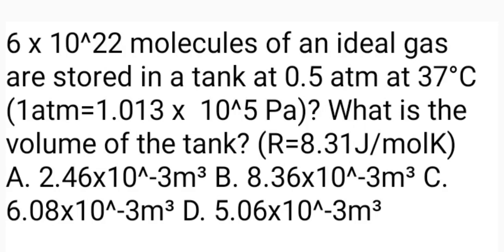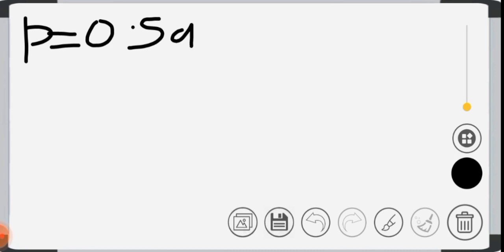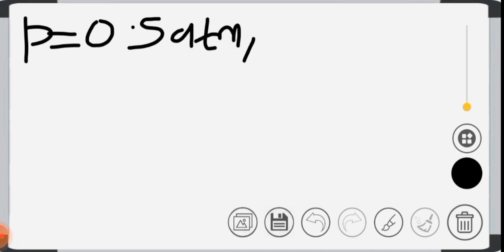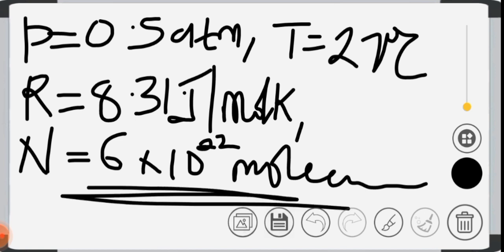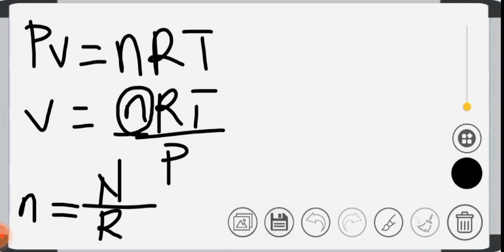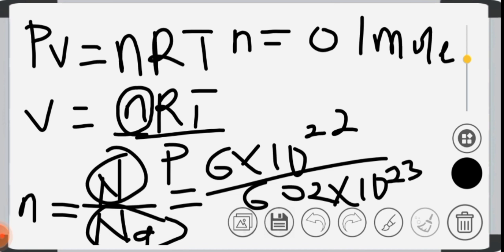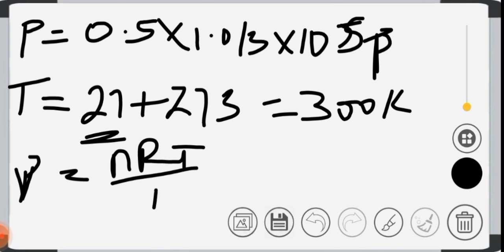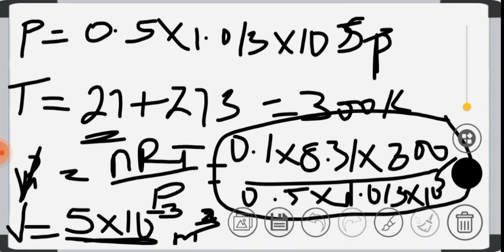KINETIC THEORY OF GASES